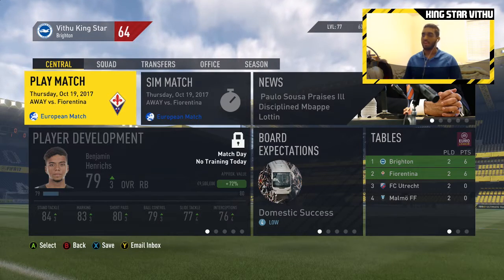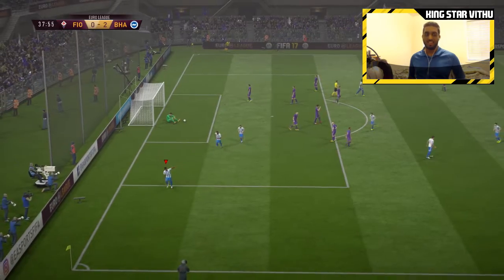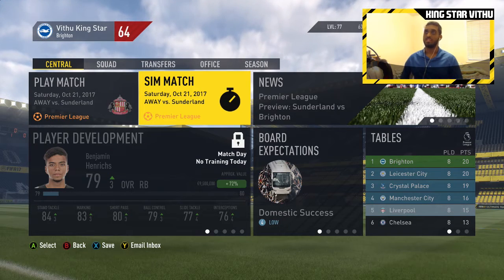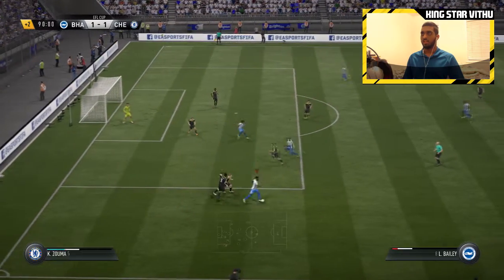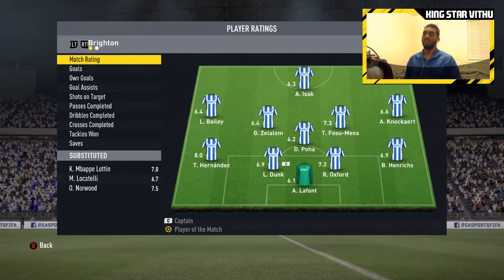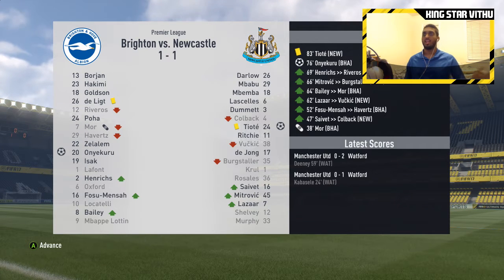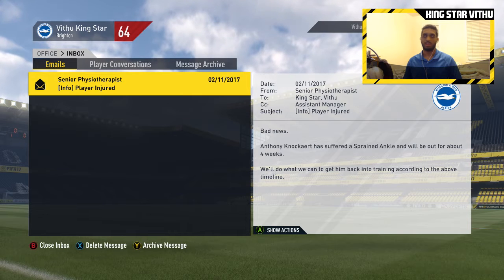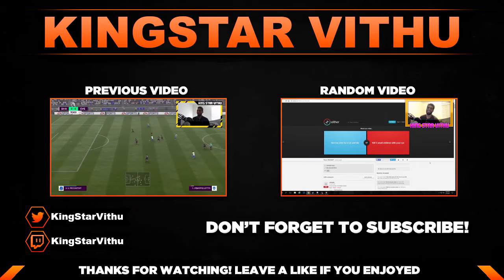FIFA 17: BRIGHTON CAREER MODE #19 - WE'RE TOO GOOD!!!!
If you guys have any advice and/or suggestions please put it in the comments down below, I would be happy to read your suggestions.